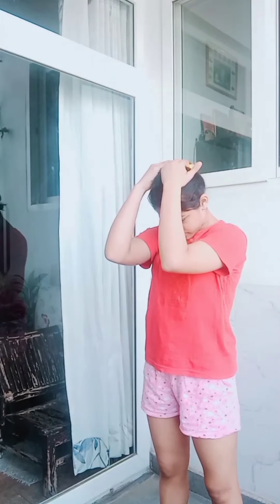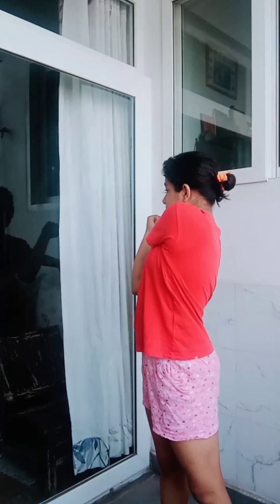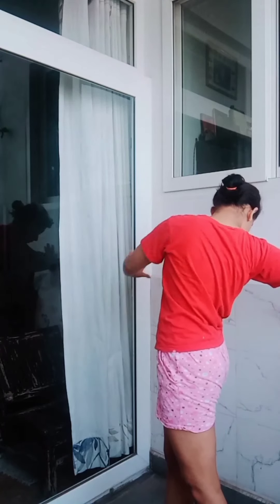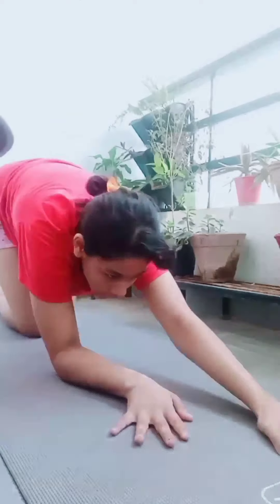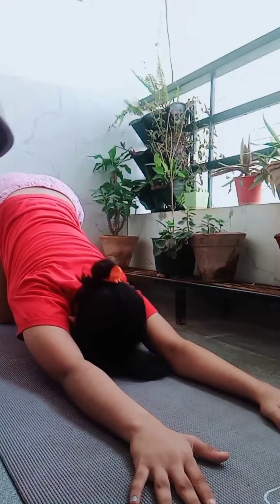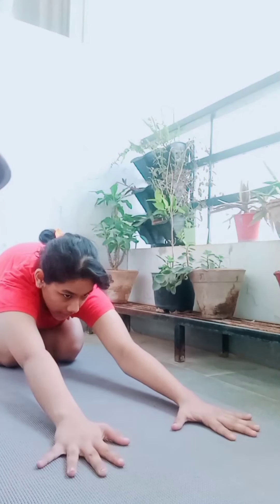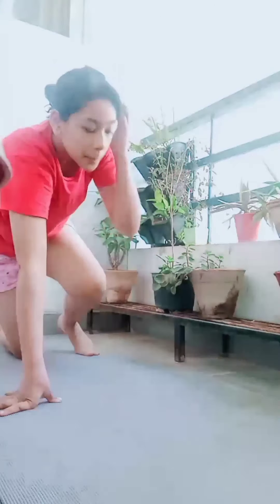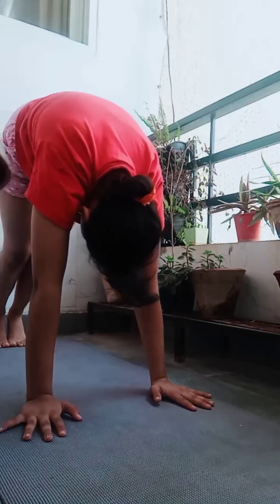5 minute morning stretch that will really help you kick start your day.